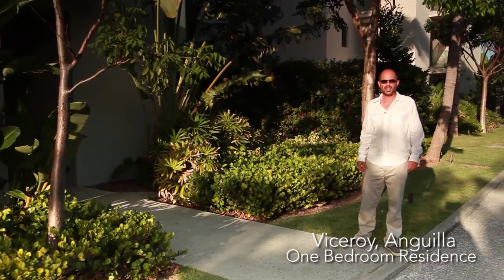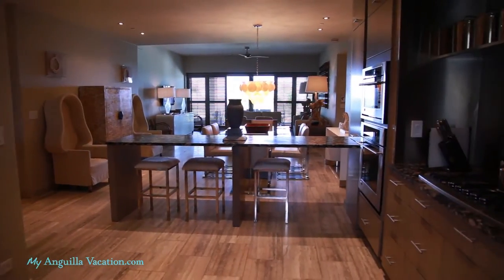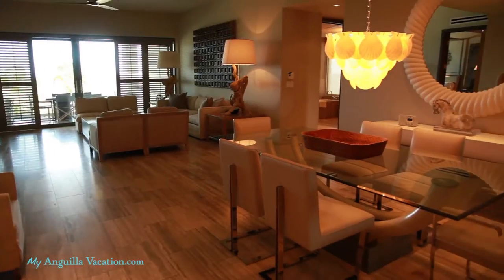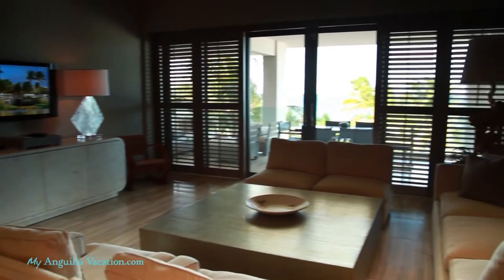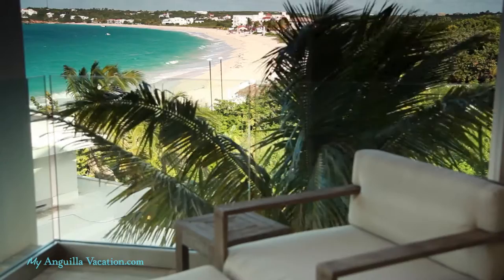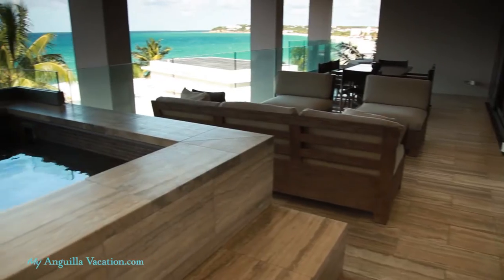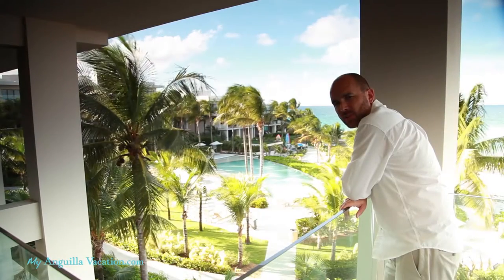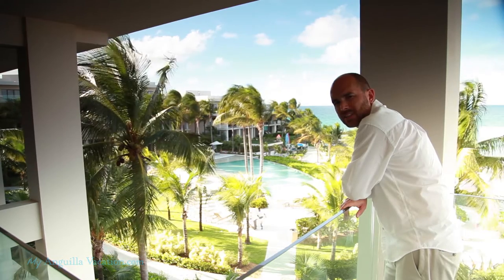Viceroy Anguilla - One Bedroom Residence | My Anguilla Vacation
| This 1407 square foot One Bedroom Residence at the Viceroy Anguilla is a massive accommodation that brings you all the comforts of home. The kitchen is fully equipped and has marble countertops, stainless steel appliances, giving you everything you'll need to create meals in suite. The living and dining area is large and stylish and comfortable. The master bedroom has a custom designed four-post king bed, and has access to the balcony, and an en suite bathroom. The master bathroom is spectacular and has marble countertops, deep soaker tub, large walk-in shower, and double vanity sinks. The private balcony has just over 400 square feet of exterior space with comfortable furniture and a private plunge pool. These suites also have a washer and dryer.